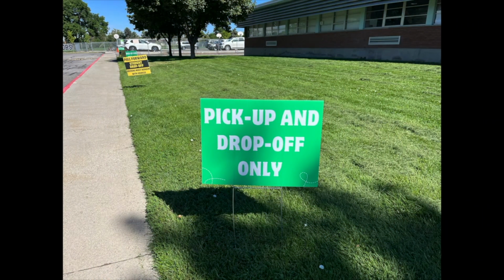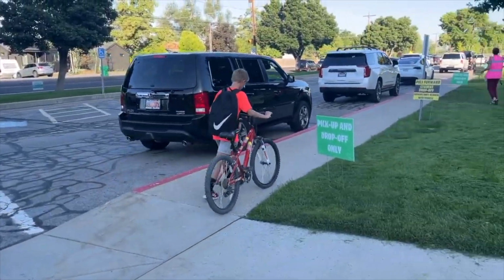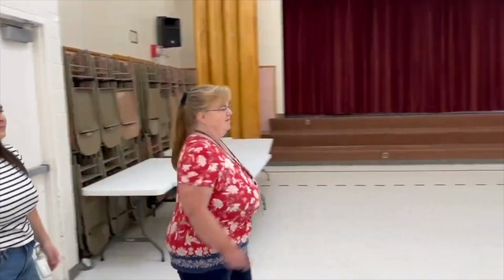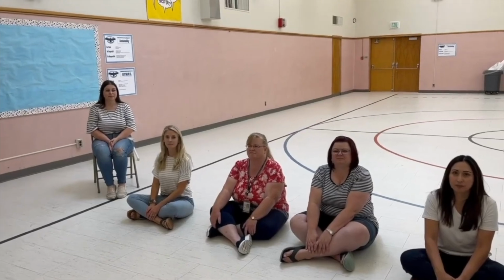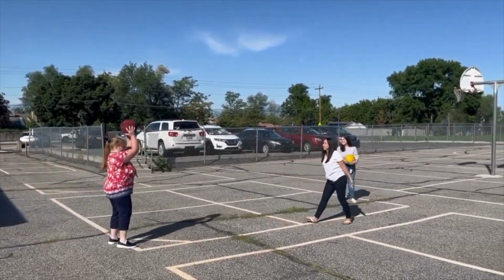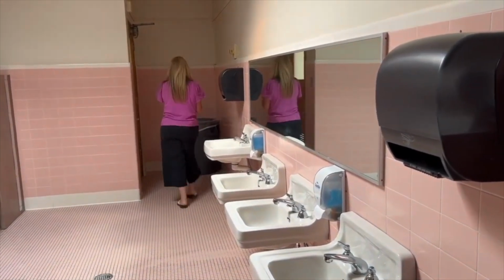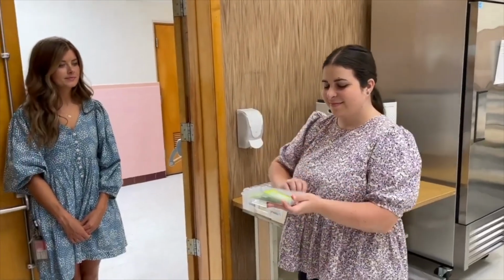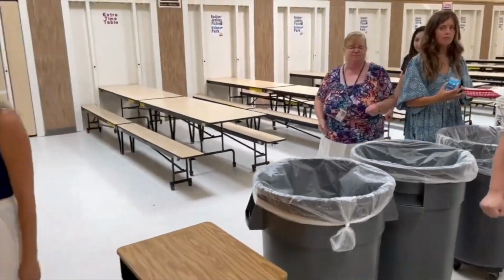CBS News Season 4 Episode 1, 8-14-24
Cottonwood Broadcasting System